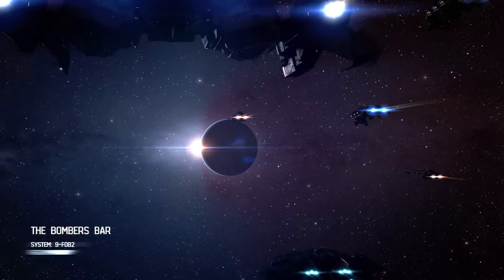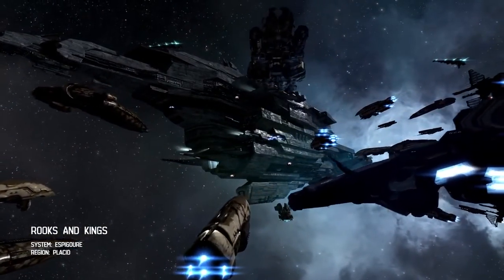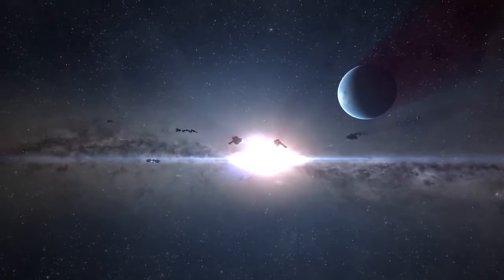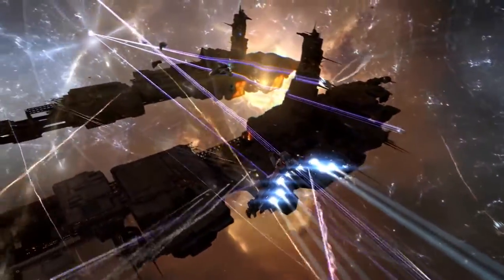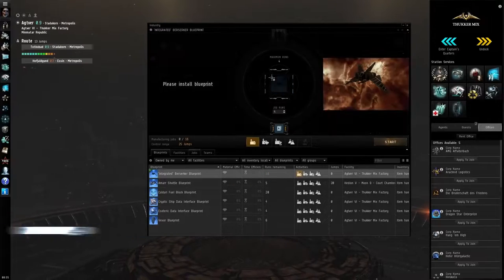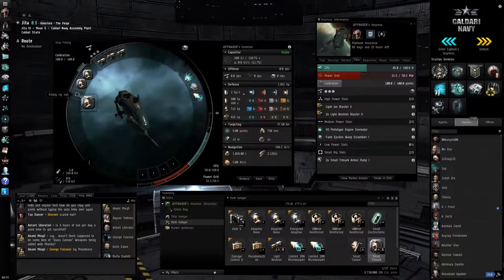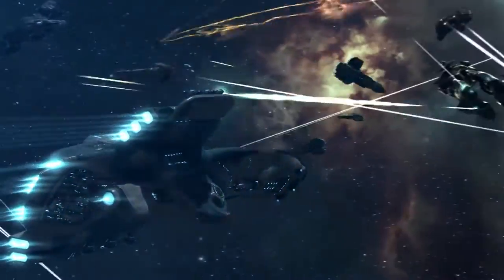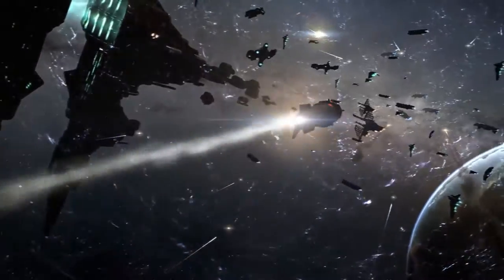EVE Online VGA 2014 'This is EVE' Uncensored Trailer 1080p 60fps